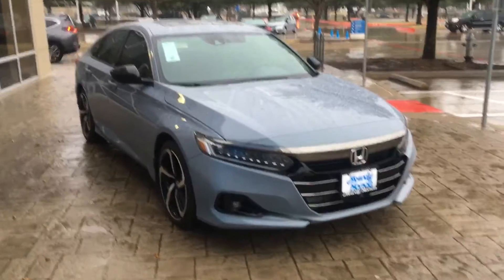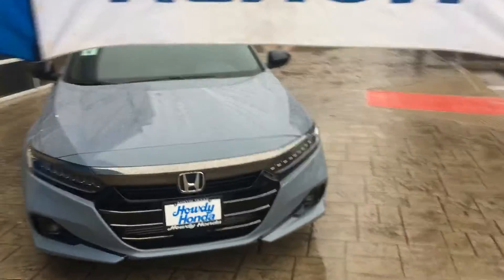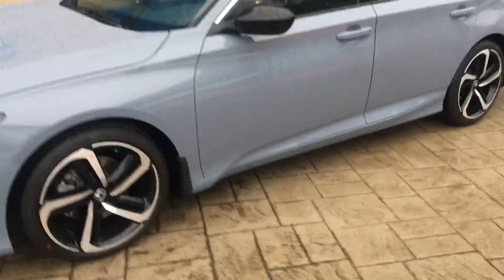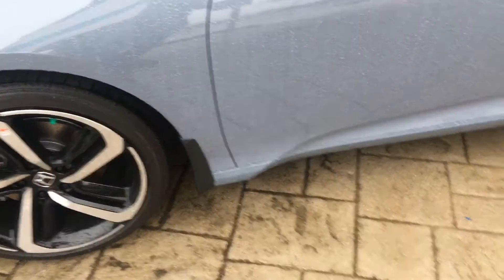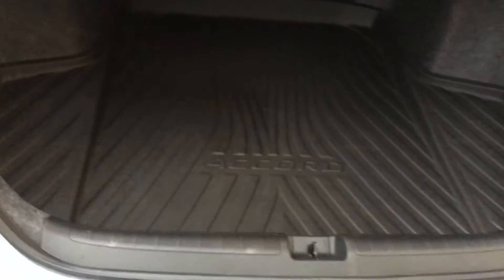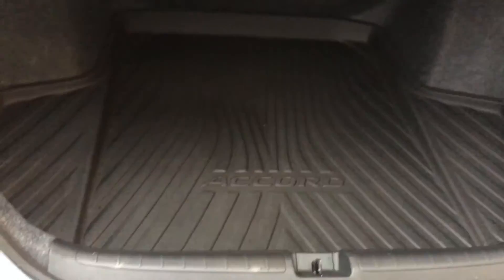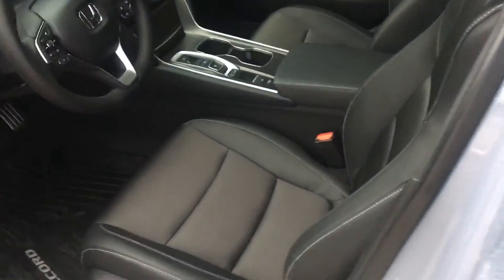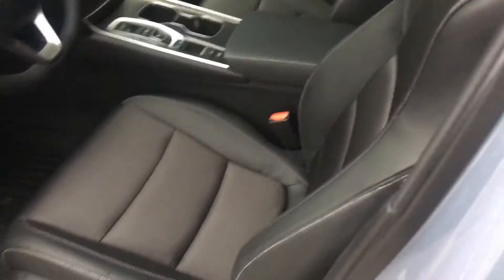from Nik at Howdy Honda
22 Accord Sonic Grey